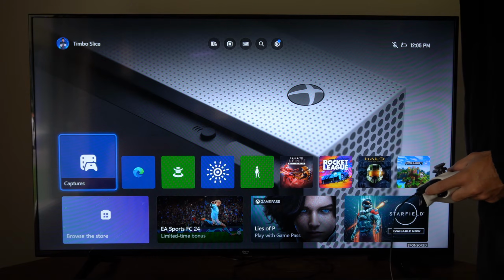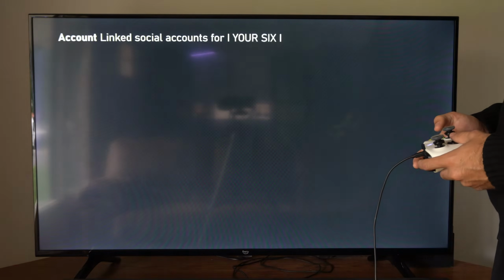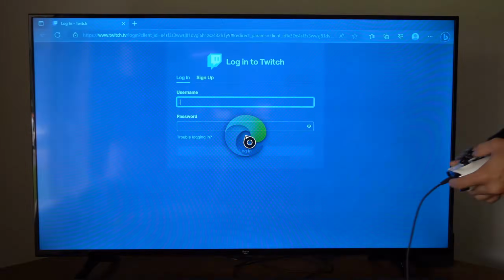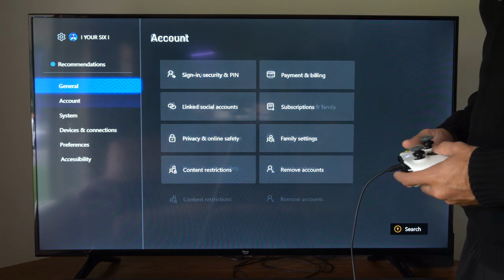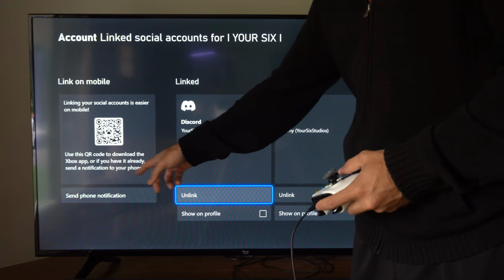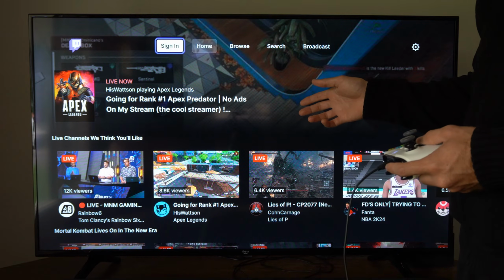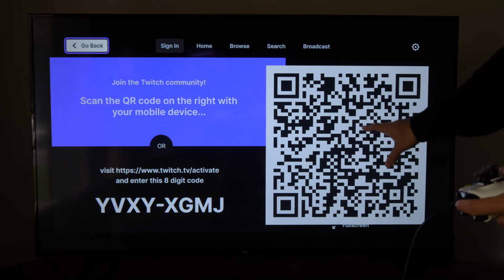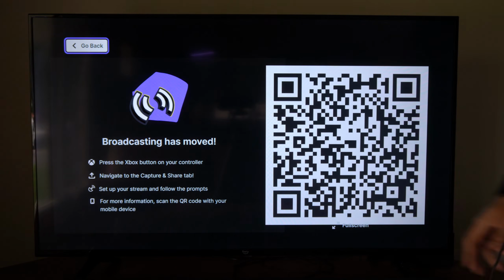How to LINK & Sign into TWITCH on Xbox One (Easy Tutorial)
To link and sign into Twitch on your Xbox One, you can follow these steps:

Open the Xbox guide on your Xbox One console.
Navigate to the “Capture and Share” menu.
Select “Live Streaming”.

You will be prompted to link your Twitch account.
You can complete this step by either scanning the QR code with your smartphone or entering the URL on your PC or other internet-connected device.
Once your account is linked, you can start live streaming games that are downloaded to your console by selecting the “Go live now” button.